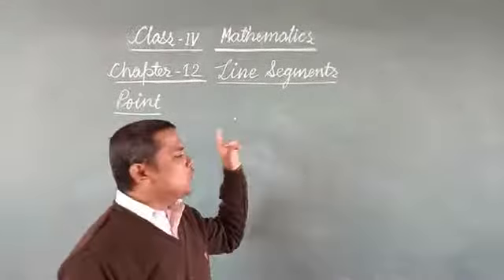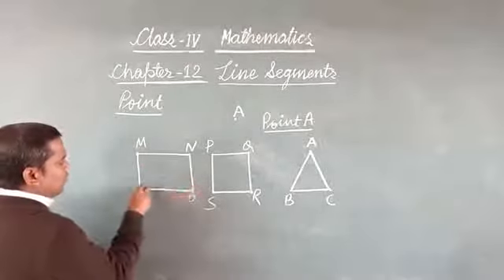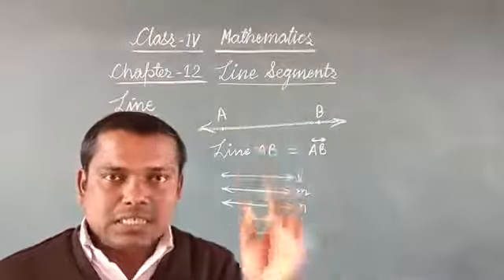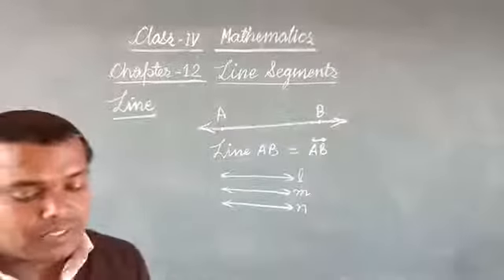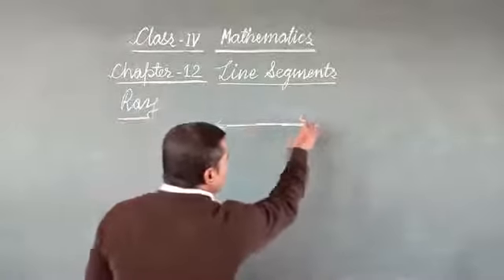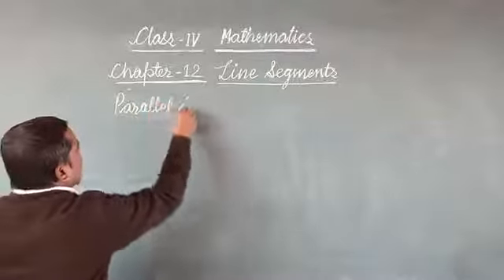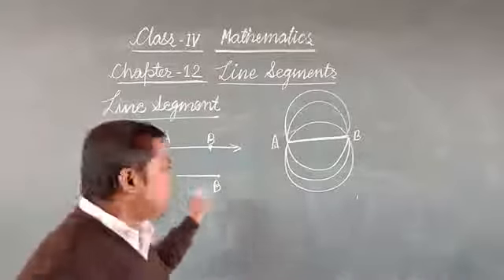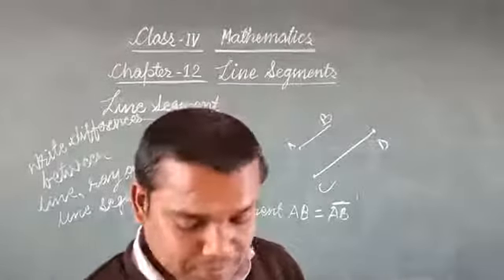Class IV Mathematics Chapter 12 Line Segments Part 1